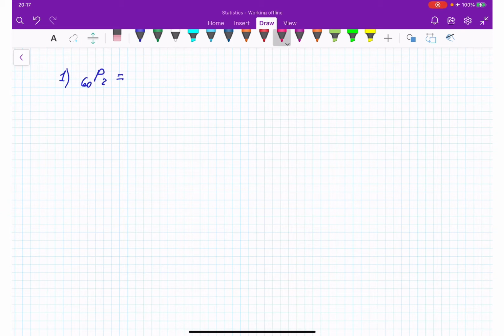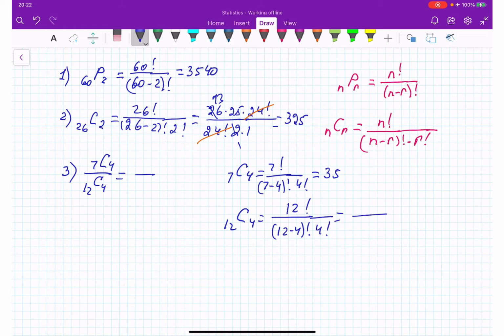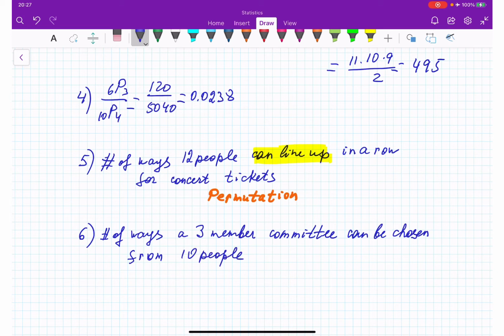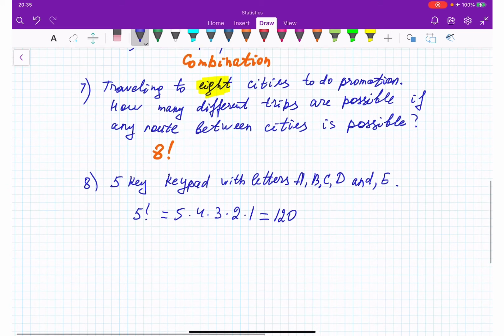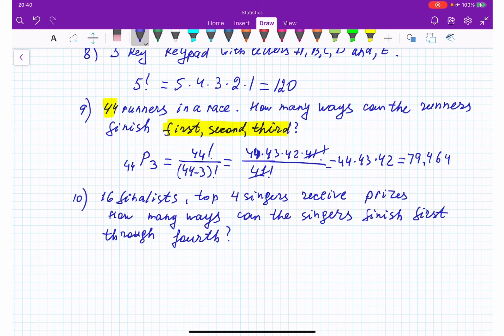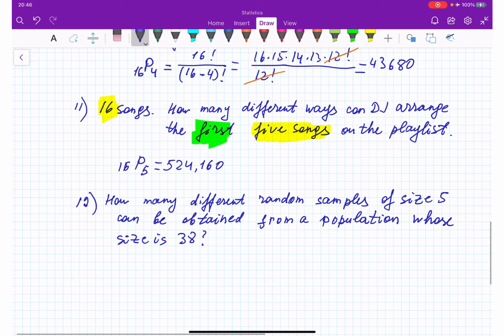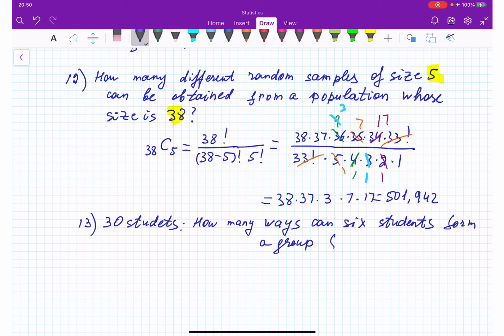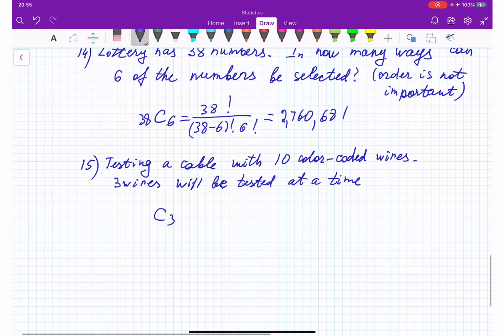Statistics_Problems: Ch.3.4: Permutation, Combination